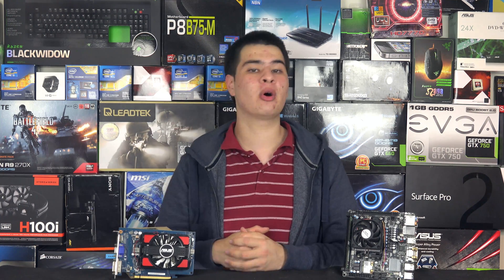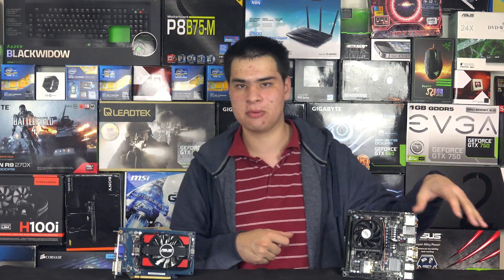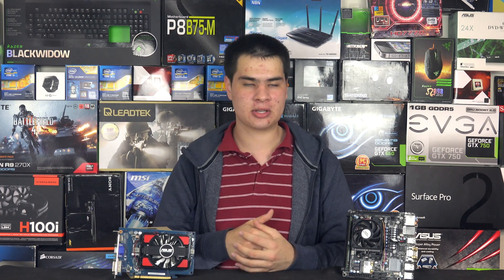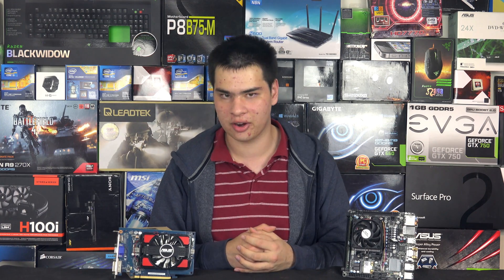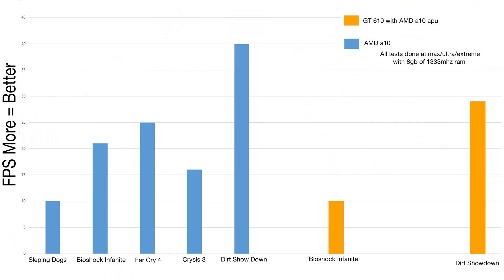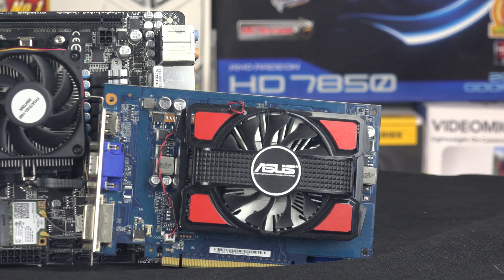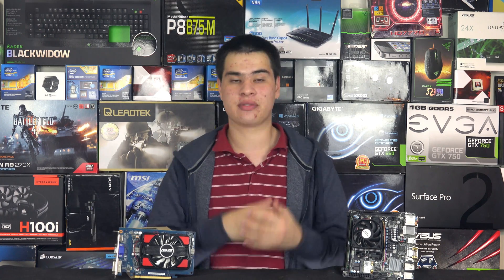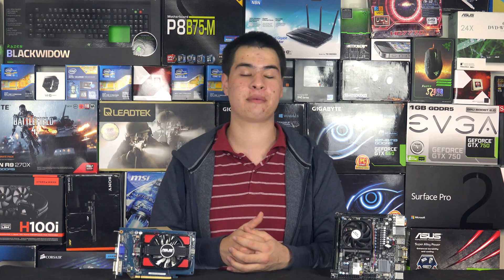Cheap GPU vs Expensive iGPU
Today we take a cheap video card and compare it against a high-end iGPU found in the amd A10